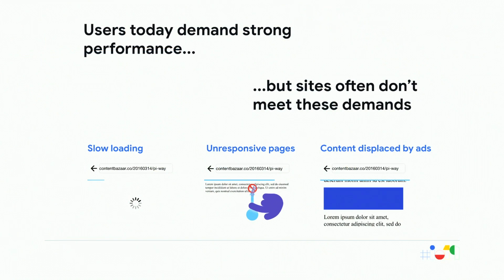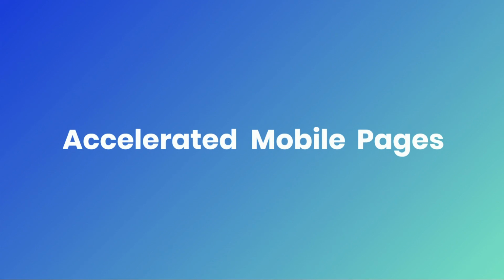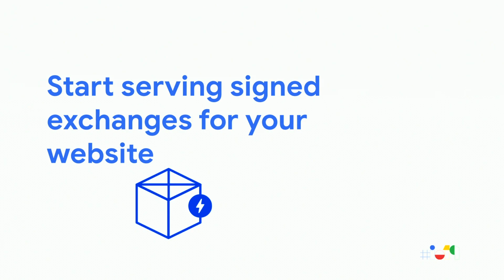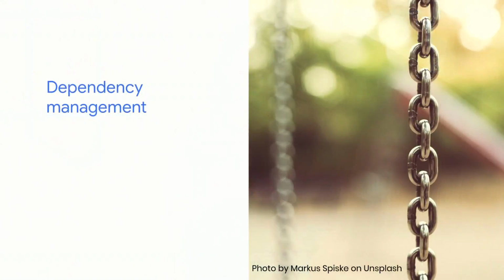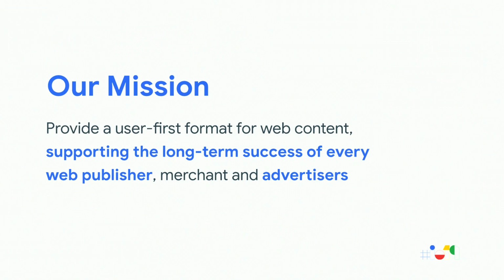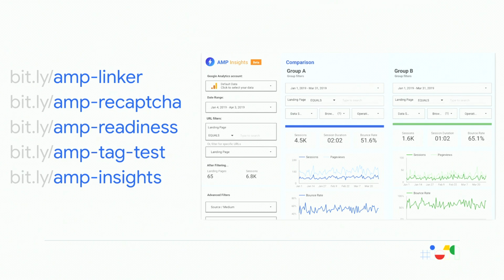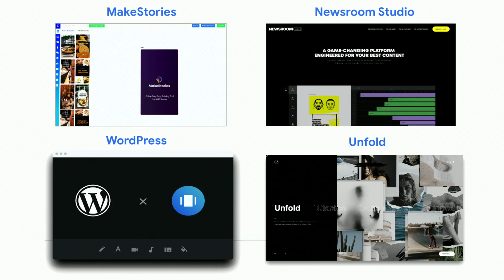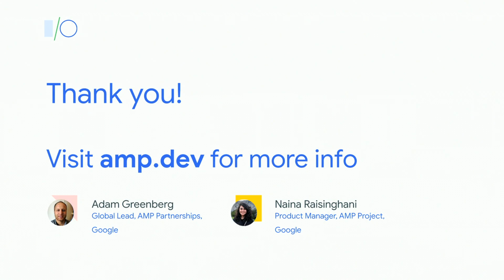Rapidly Building Better Web Experiences with AMP (Google I/O'19)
AMP set out with the vision to bring reliably fast performance to the web. We are now expanding the format to new mediums like email and stories while ensuring AMP has a positive return on investment for the millions of sites that use it. Come along for a whirlwind tour on everything new with AMP in 2019.

Speaker(s): Adam Greenberg and Naina Raisinghani

T5311D event: Google I/O 2019; re_ty: Publish; product: AMP - General; fullname: Adam Greenberg, Naina Raisinghani;